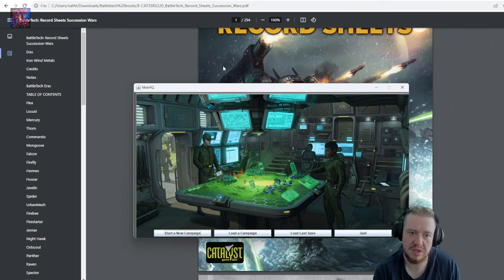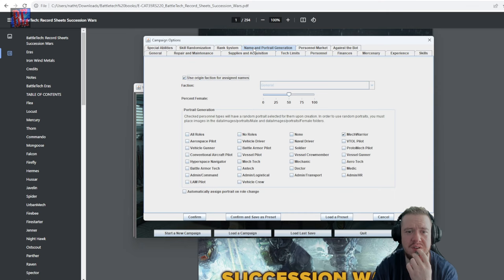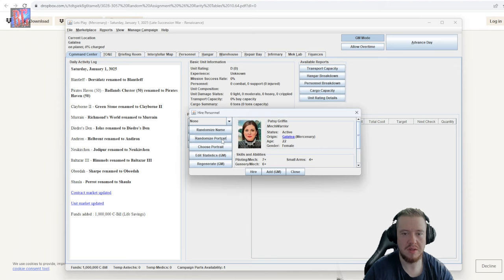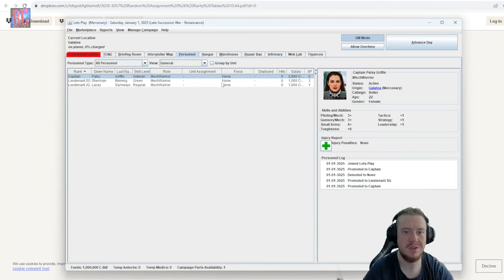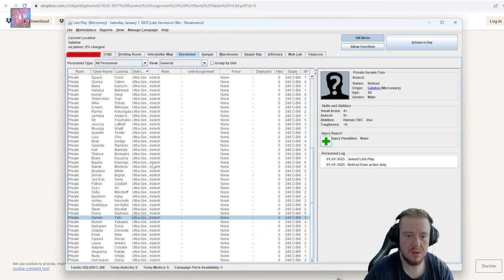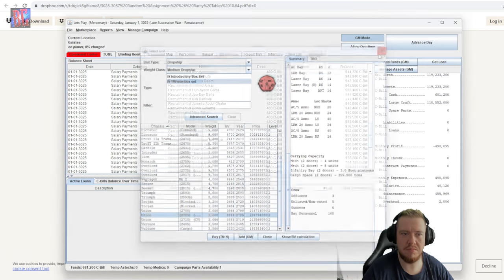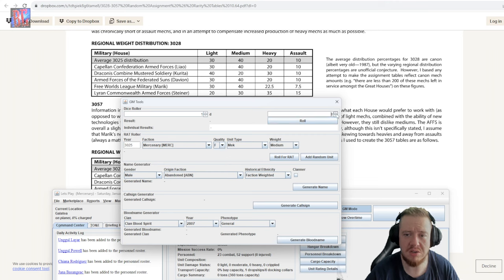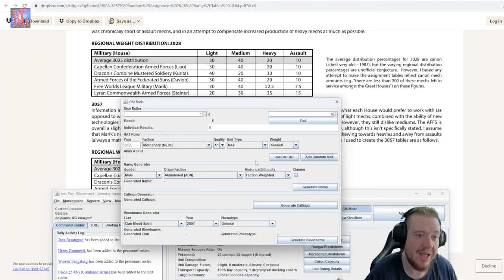BattleTech MeqHQ ATB Campaign - Part 1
Lets try something slightly different for todays video. Here we dabble in MeqHQ to play a narrative merc campaign in the BattleTech universe.

PC